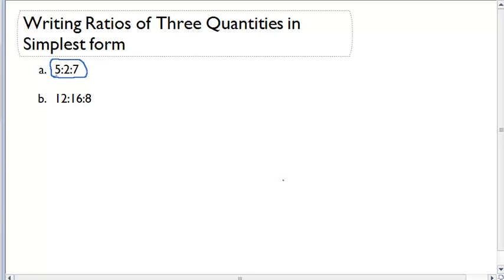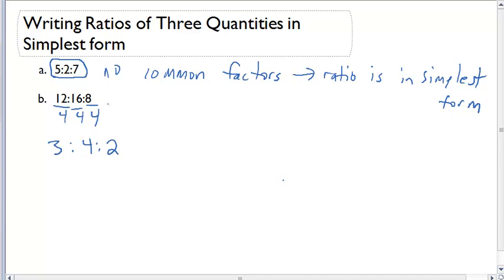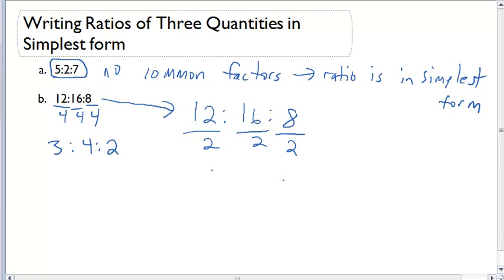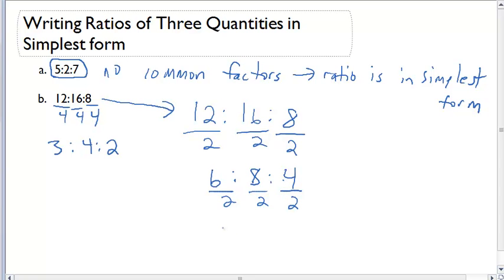Writing Ratios of Three Quantities in Simplest Form